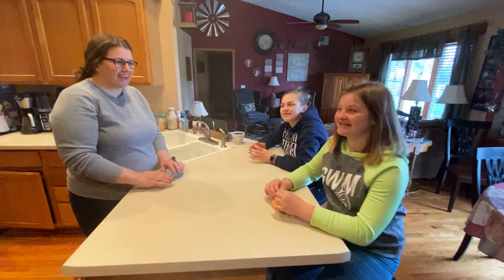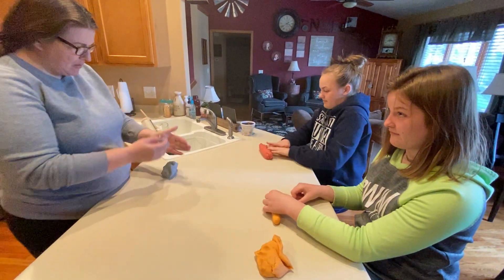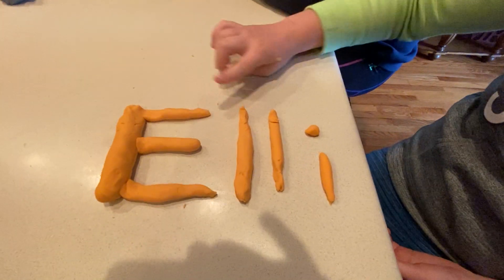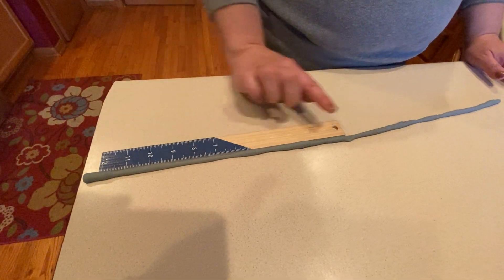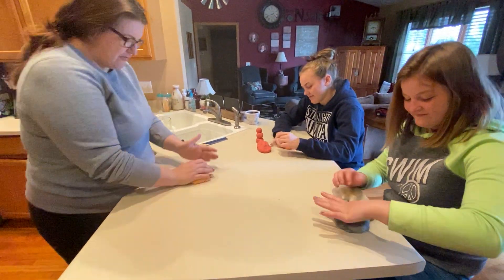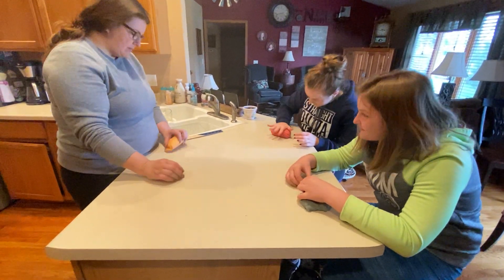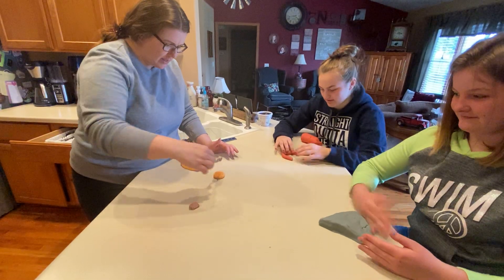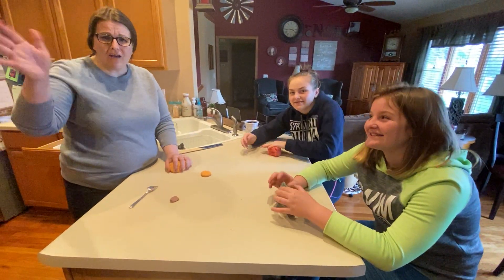Playdough part 2